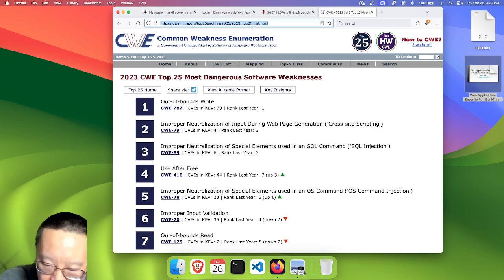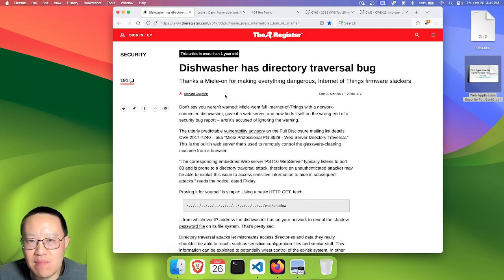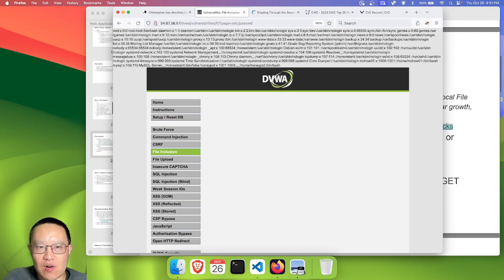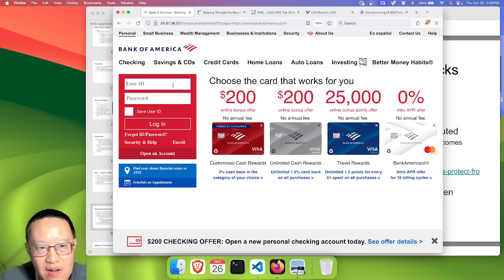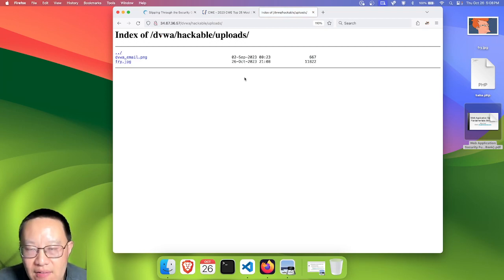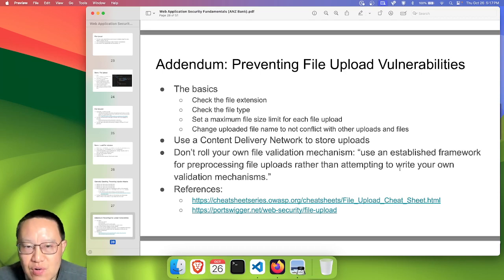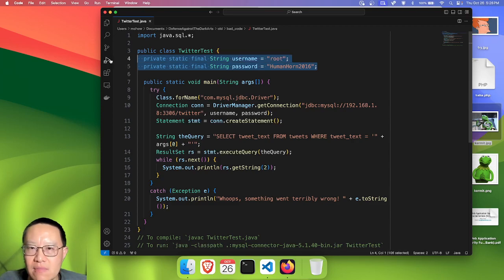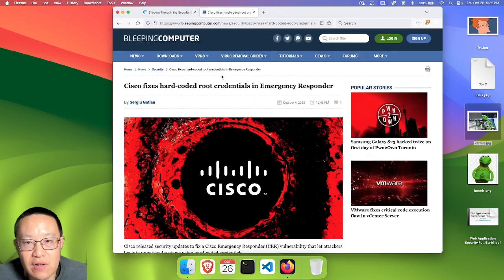The Mistakes You Can’t Make (Episode 8, Season 7)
Introduction to Security at Tufts University, Season 7 (Fall 2023) -- Watch live